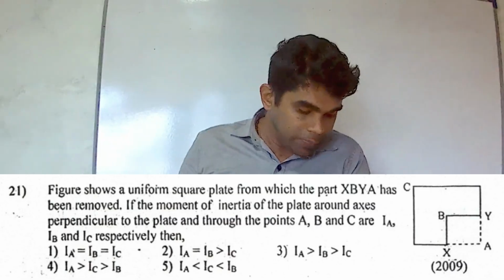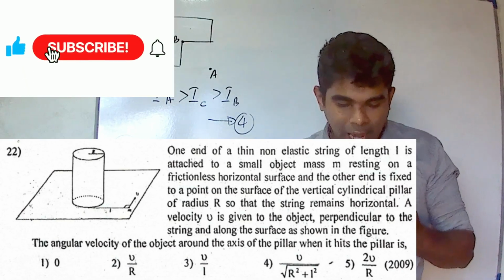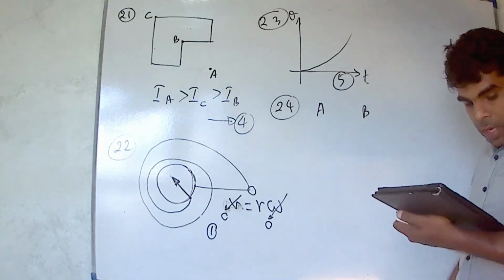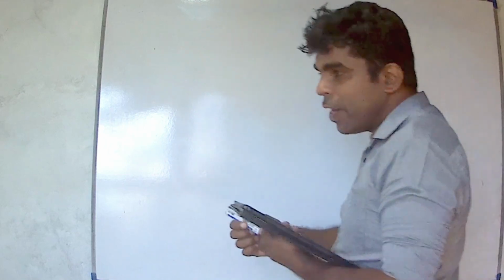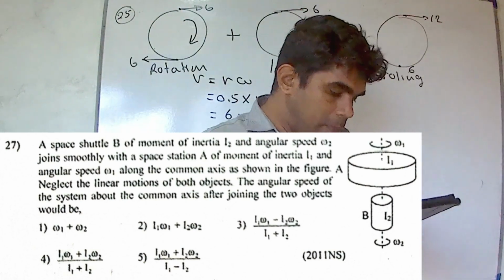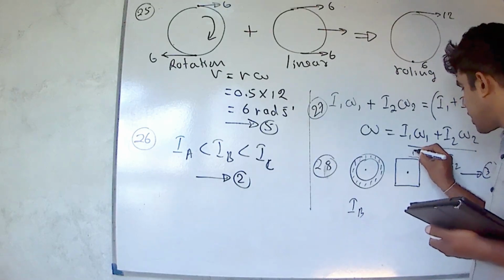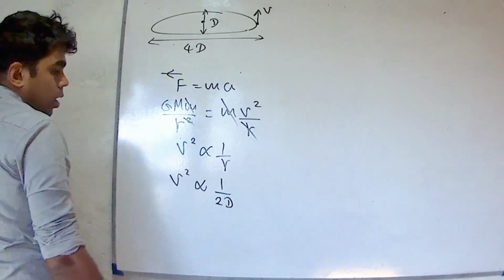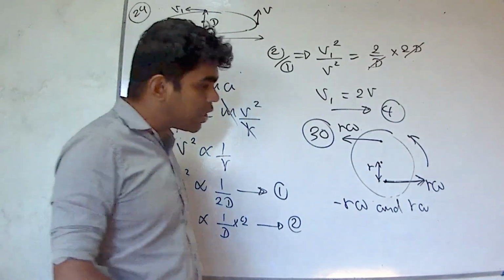Physics| Mechanics| Rotational Motion 03 | A/L 2009 - 2012| MCQ Discussion| English Medium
In this video I'm discussing 10 multiple choice questions in advanced level Physics papers  on the lesson Mechanics (Rotational Motion) in English.